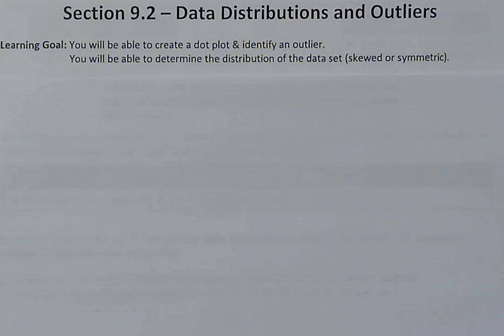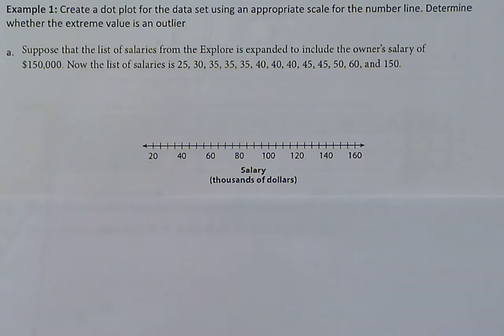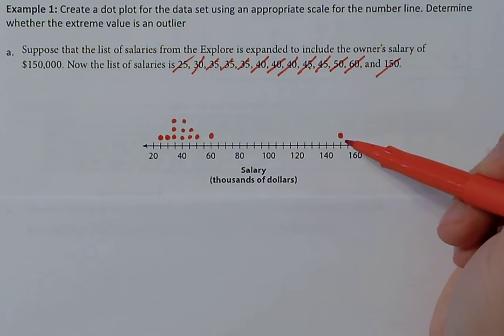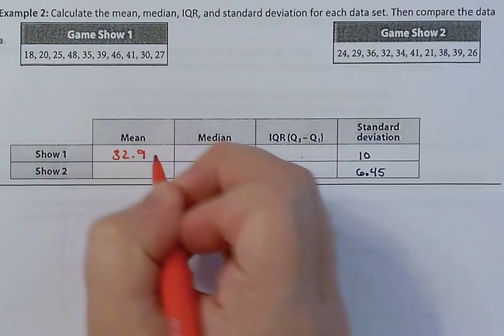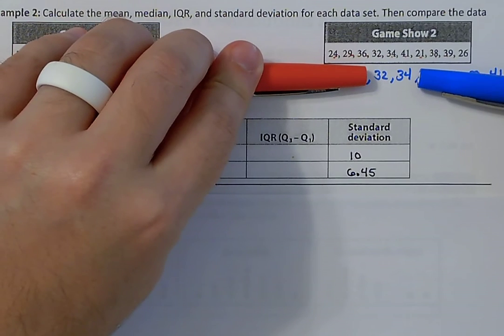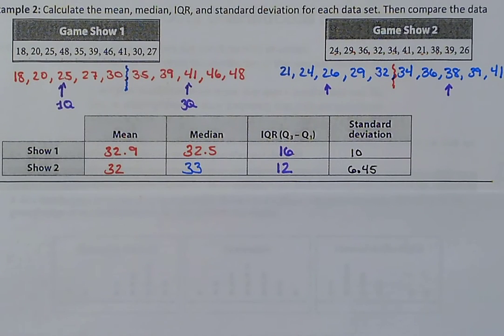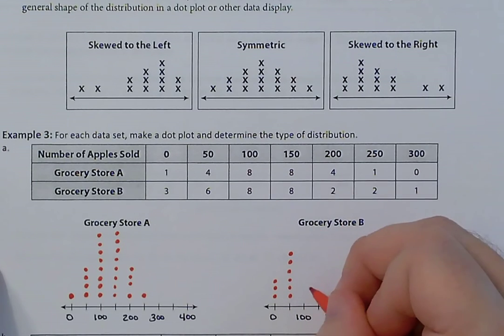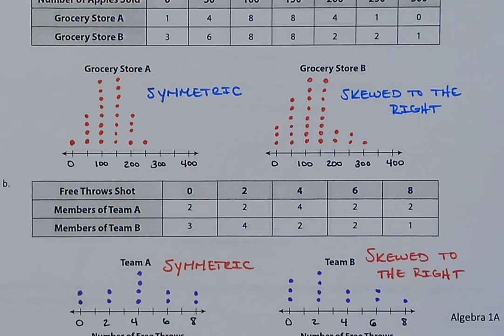Algebra 1A - Section 9.2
Data Distributions and Outliers
Create a dot plot & identify an outlier. Determine the distribution of the data set (skewed or symmetric).